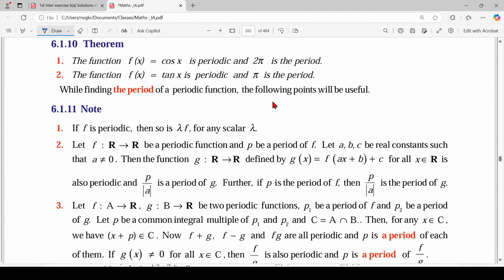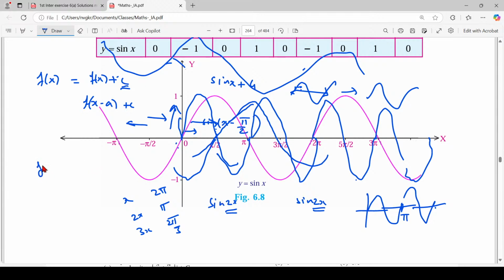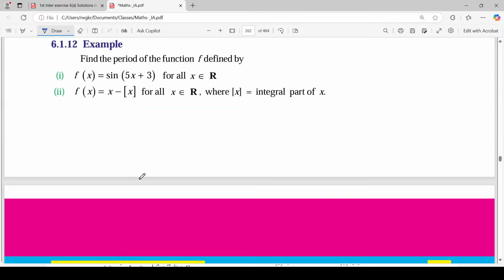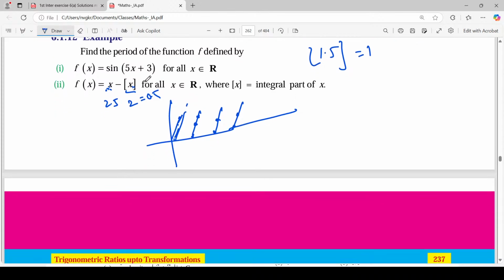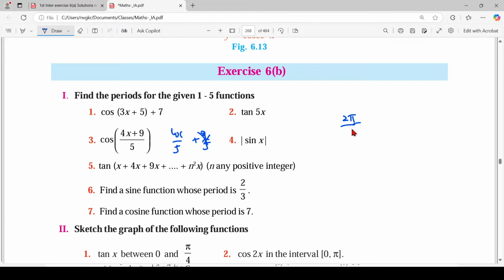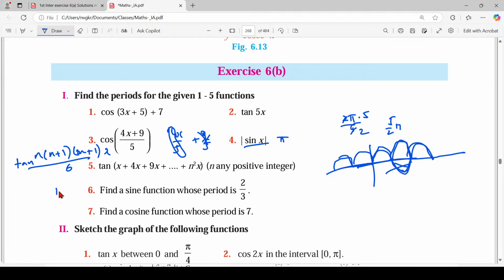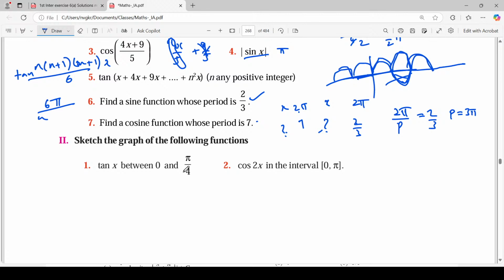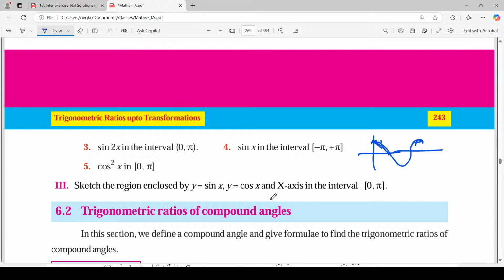Functions Period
Krishna Sessions
6-229, 3rd Lane, behind Superwizz Road, Umashankar Nagar, Lane, Kanuru, Vijayawada, Andhra Pradesh 520007